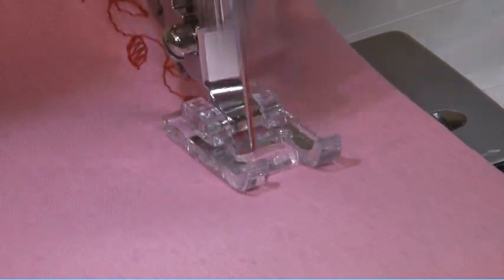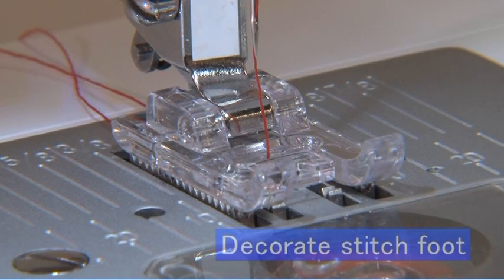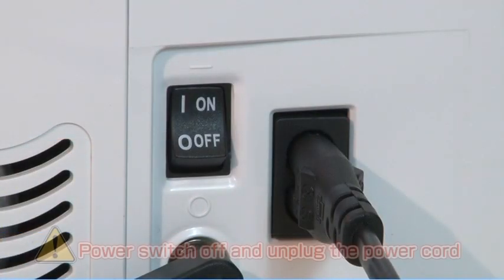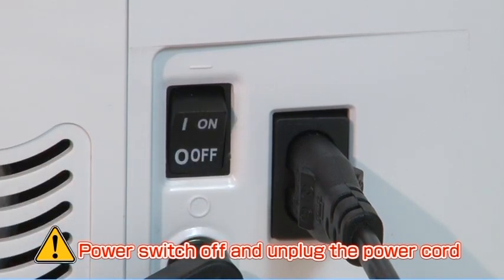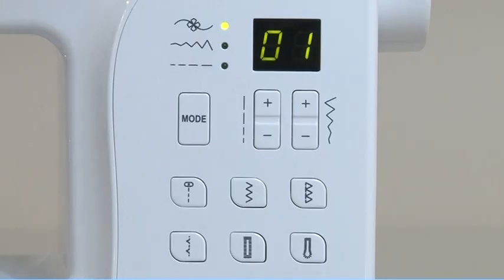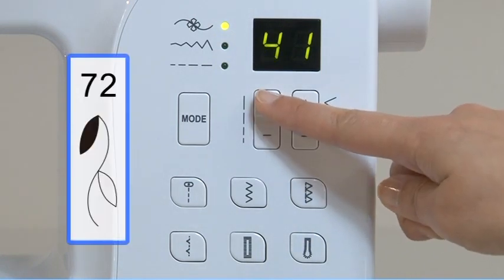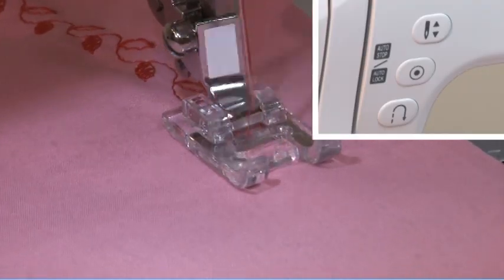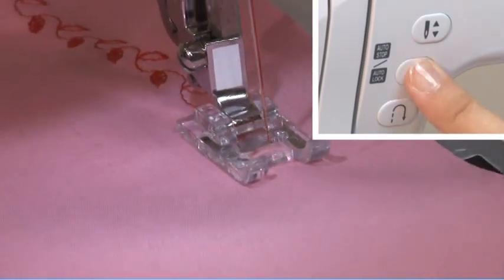JUKI HZL-70HW-A & HZL-80HP-A - Chapter 6: Decorative Stitches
Welcome to chapter 6 of the HZL-70HW-A and HZL-80HP-A instructional video series. In this video, we will teach you how to create decorative stitches.